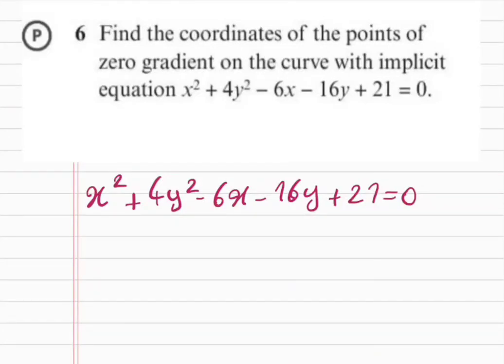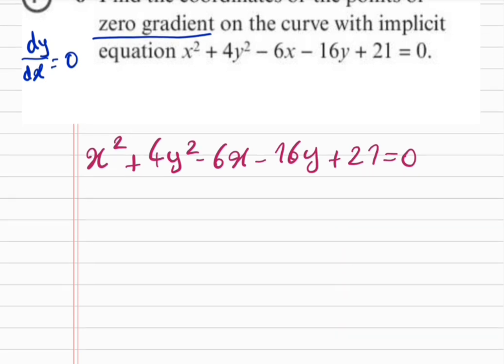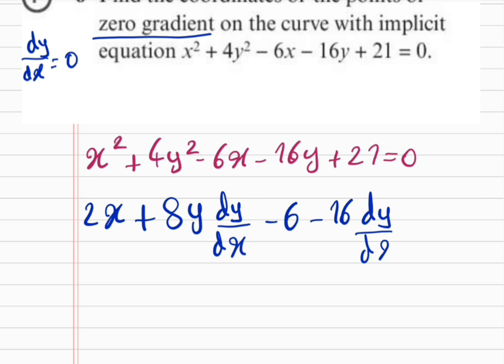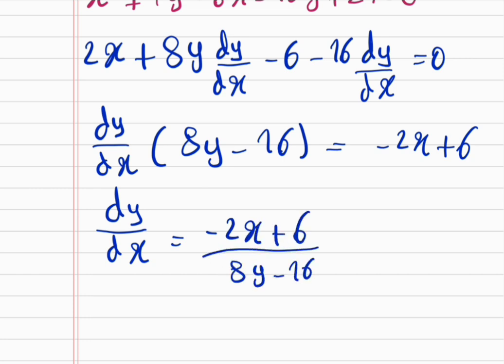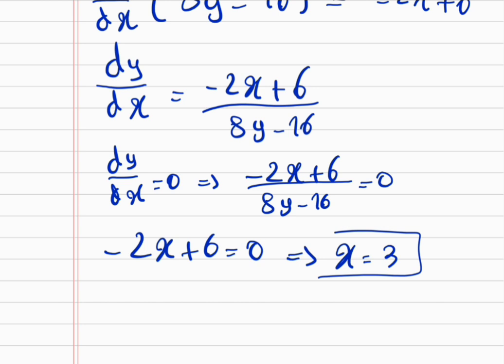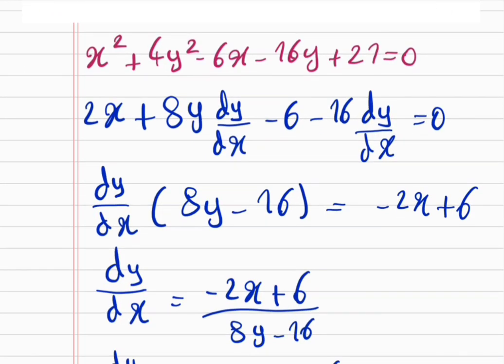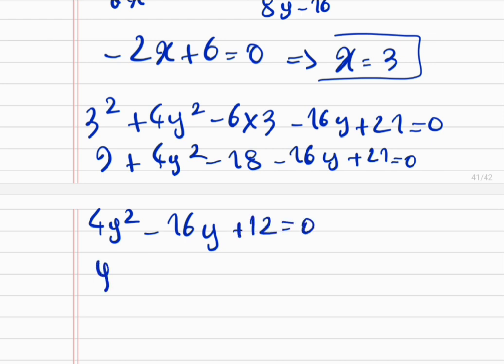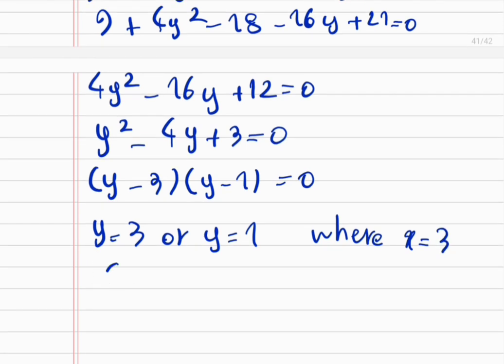The Coordinates of the Points of Zero Gradient- EX 9H Question 6- A-Level Maths Pure 2